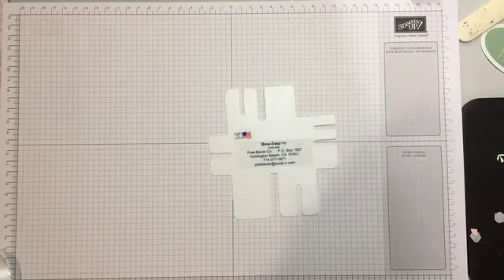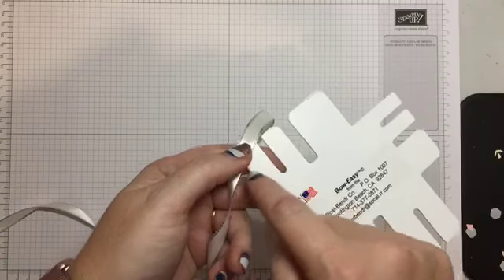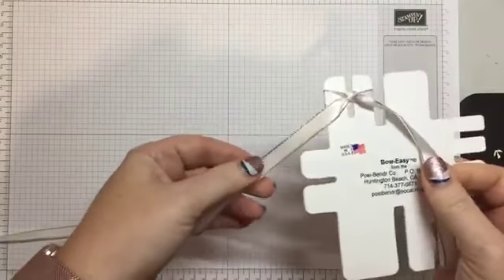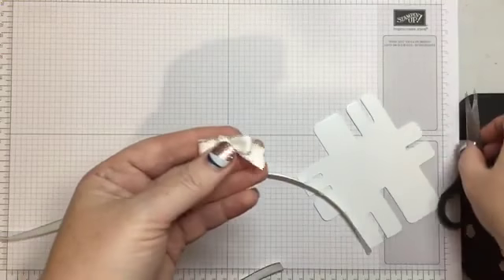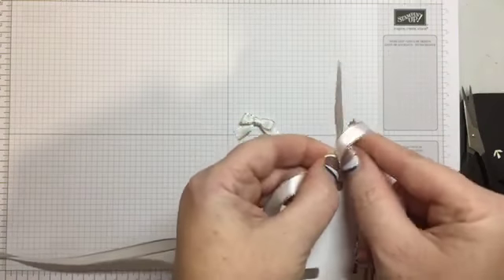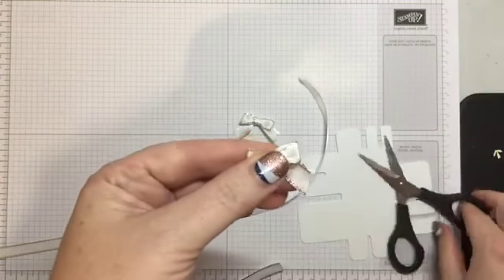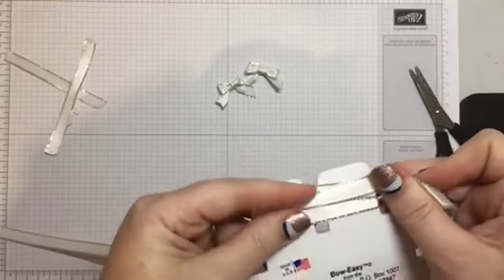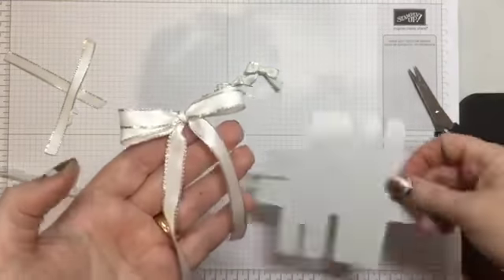Bow easy Maker Tutorial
Makes 7 DIFFERENT sized bows that are the perfect size for card making and scrapbooking.